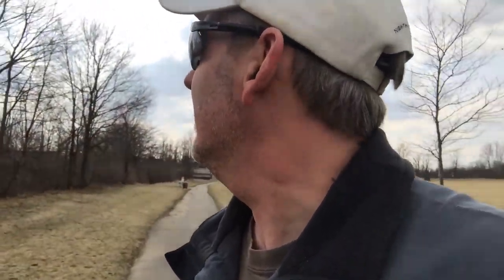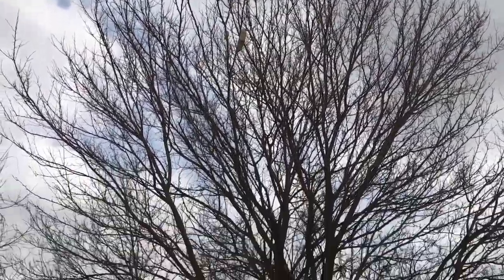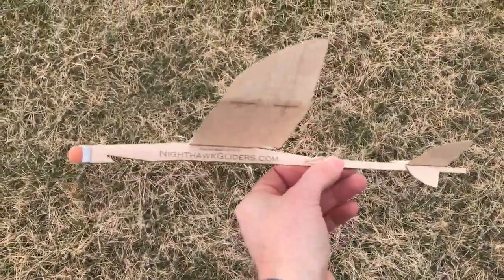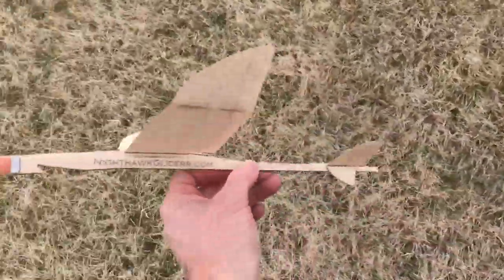Glider-Eating Tree (Will I get my CLG back?)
Sometimes, it's just funny how gliders want to land in trees.  I guess It's just in their nature to find a place to roost.

In this video, Brad realizes that Mother Nature has her way.  She will certainly make it difficult sometimes for free-flight builders to simply enjoy their day.

In our store we have Glider Kits, PDF Plans, and PowerUp 4.0 Airplanes:

Brad and Bruce are brothers-- just having some fun building, sharing, and flying various CLG gliders.